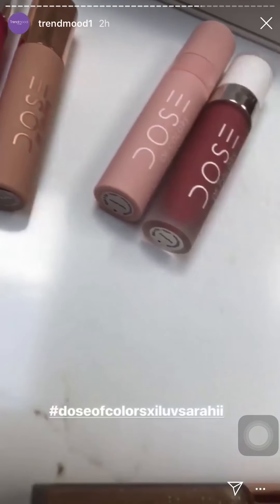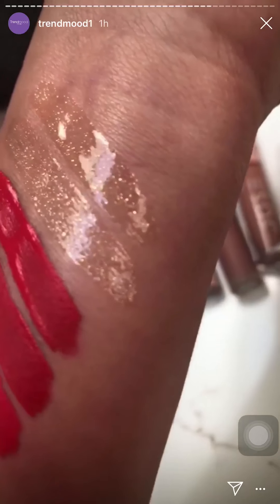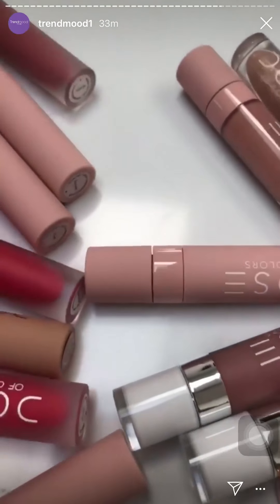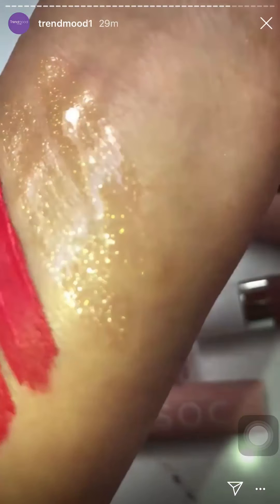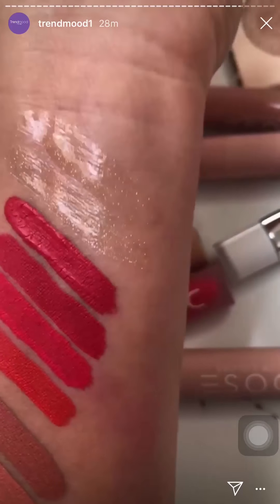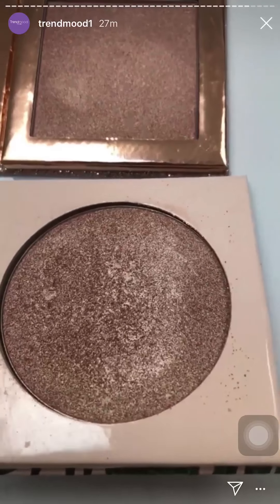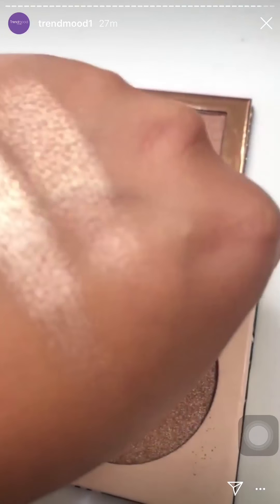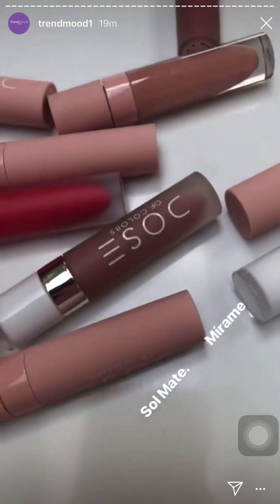COMPARISON DOSE OF COLORS X I LUV SARAH ii VS OTHER DOSE OF COLORS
Comparison swatches 😍💄✨ NEW Collaboration @iluvsarahii X doseofcolors 🌴🌺Vs other shades from DOC
Fresa Vs BitterSweet (the closest dupe, Coral Crush is brighter)
Peachii (more nude) Vs Sweet N’ Sassy
Aesthetic (burnt sienna) Vs Campfire
Nude Chica (more nude) Vs Truffle (has a purplish undertone)
Gloss Brillo (more milky with silver & gold sparkle) Vs Over The Top desikatyxdoseofcolors (more clear with just gold sparkle) .

VIDEO CREDIT : TRENDMOOD1